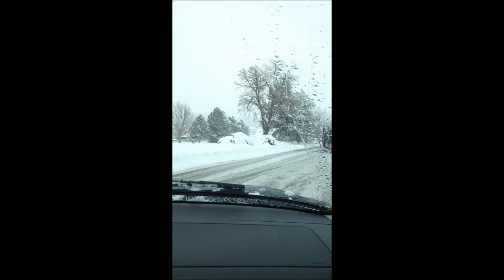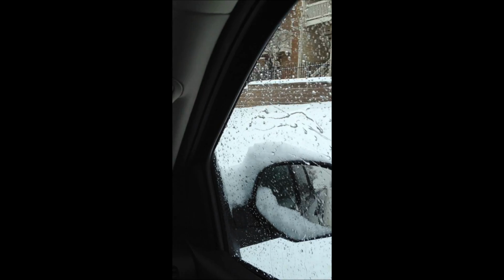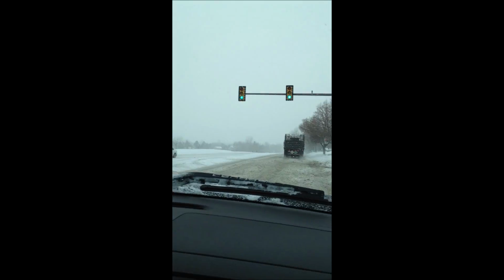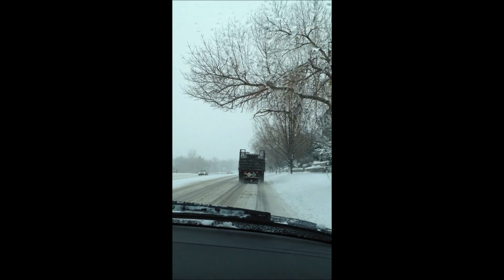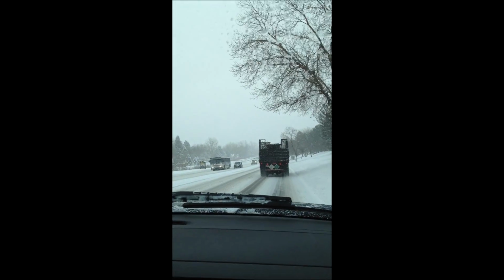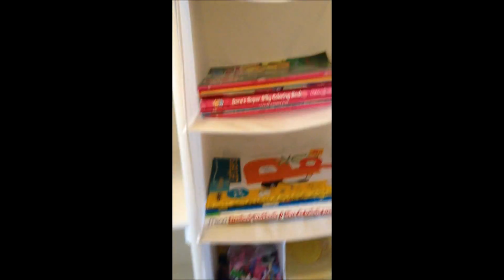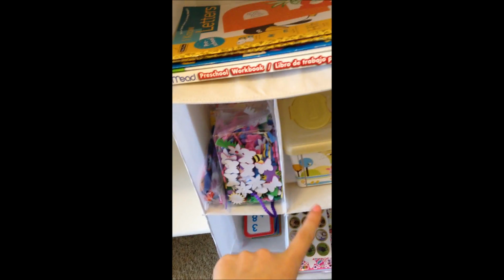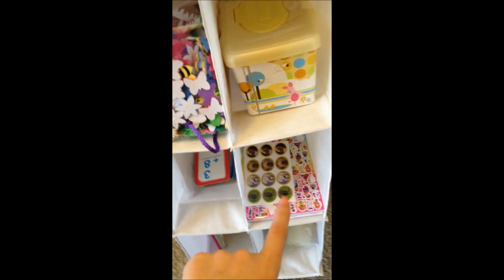Vloguary Day 3 ((SNOW BLIZZARD))